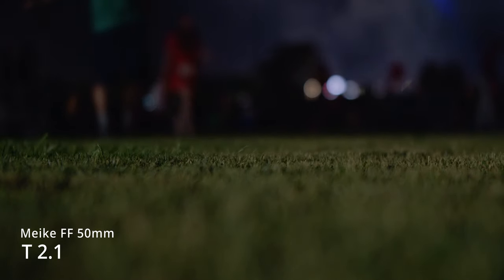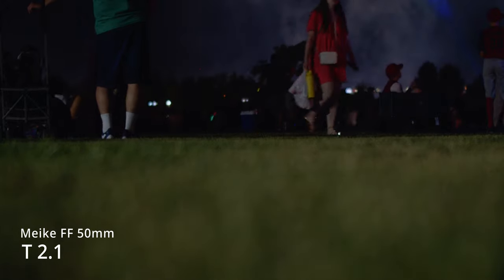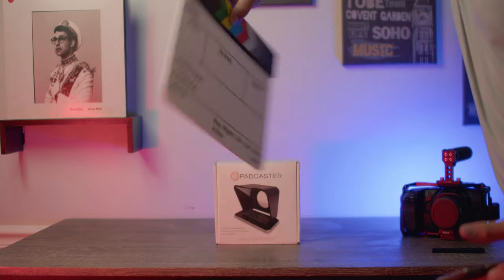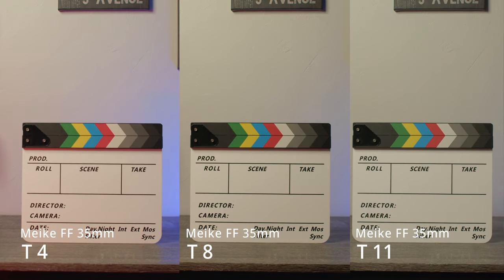Meike Full Frame Cine lens Set First Look | BMPCC 4k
I had the weekend to test out Meike Globals Full Frame Cine Lens Set which includes a 35mm, 50mm and 85mm lens all at T2.1. I was very impressed with the capability of these lenses.

Thank you @c41.cinema for letting me borrow these lenses!

- Black Magic Pocket Cinema Camera 4k:

- Sigma 18-35 f/1.8 Lens

- Sigma 17-50 f/2.8 Lens

- Canon 50 f/1.8 Lens